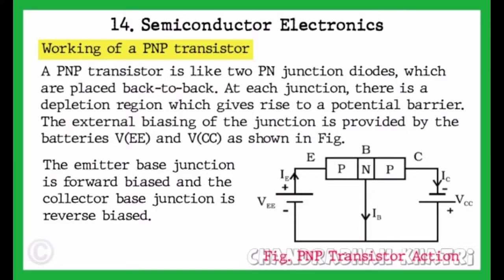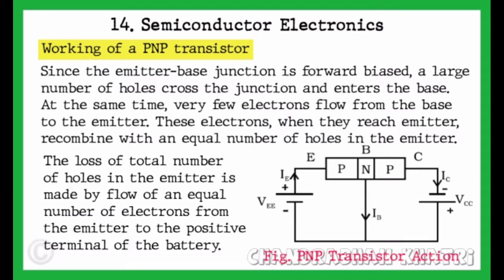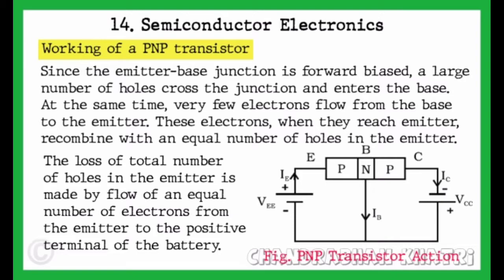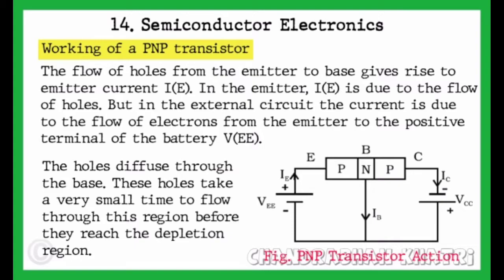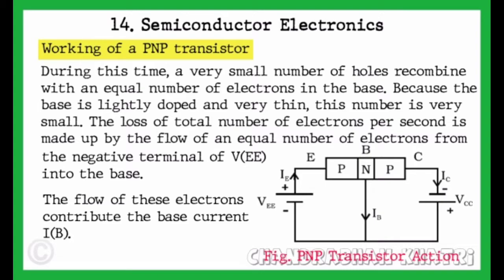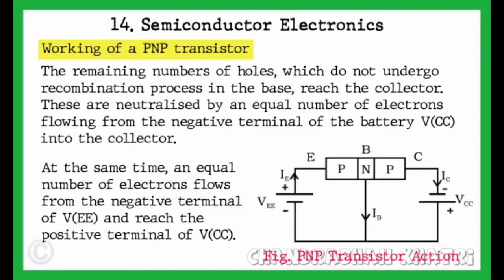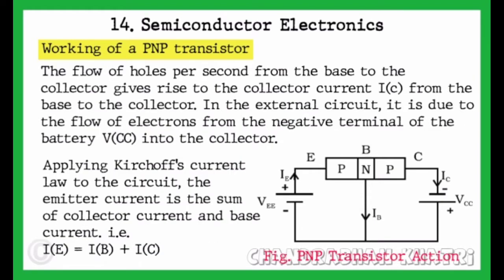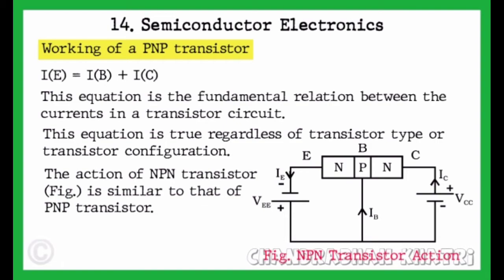[CHANDRABHAN KHATRI] Working Of PNP Transistor | Chapter-14 | Physics Class-12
Physics Class-12